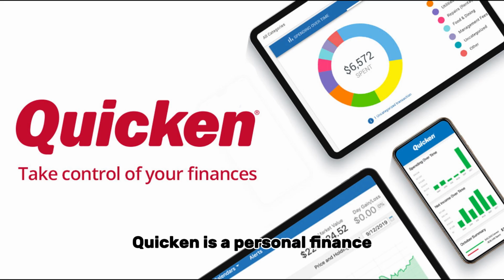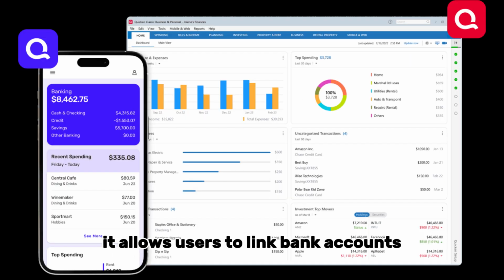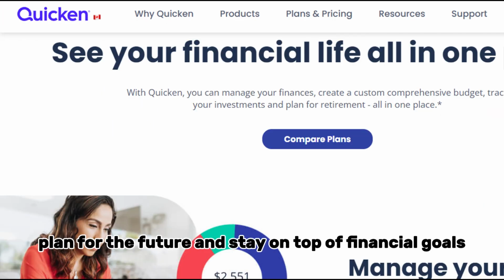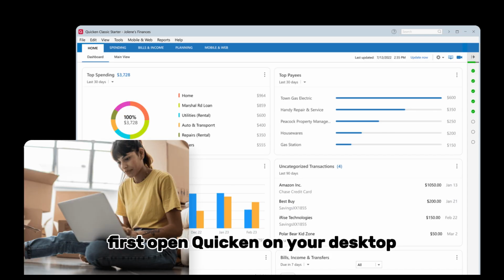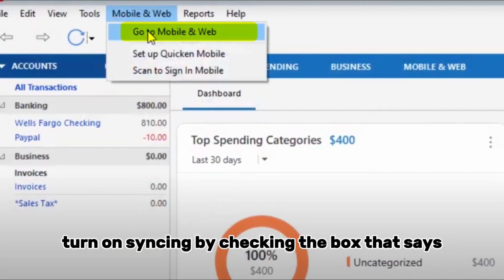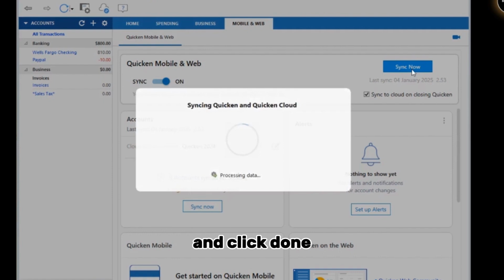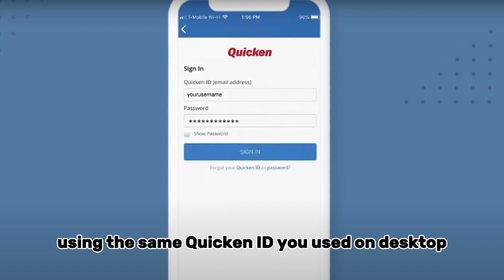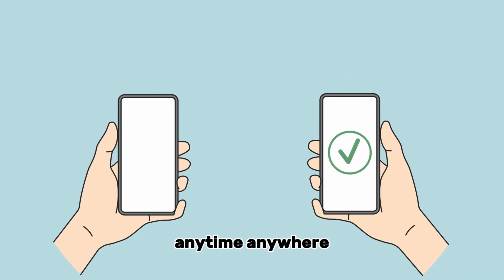How to sync Quicken mobile app l Double Z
Having trouble syncing your Quicken Mobile App? This quick tutorial walks you through the exact steps to sync your Quicken data between desktop and mobile, so your finances stay updated on the go.

Perfect for users in the USA, UK, Canada, France, and Europe who use Quicken to manage personal or business finances.

✅ Step-by-step sync instructions
✅ Works on iOS & Android
✅ Fix common sync issues
✅ Real-time financial updates